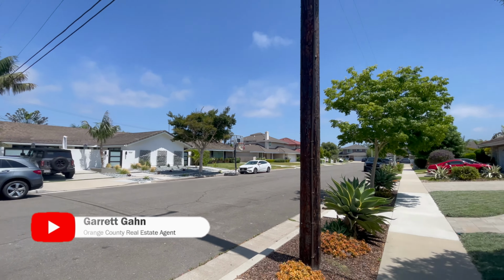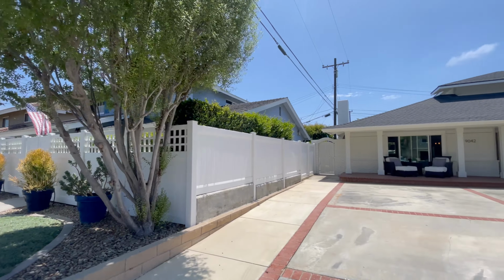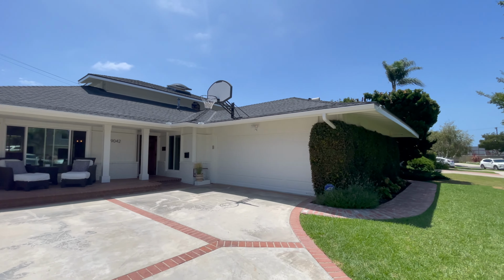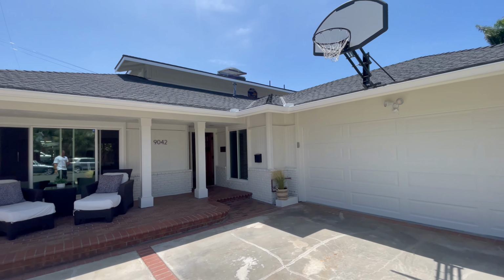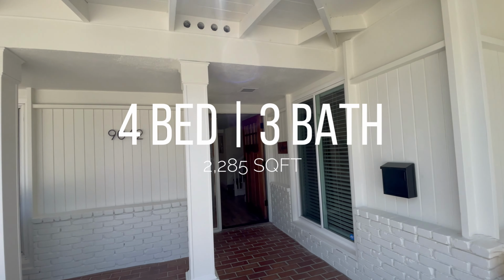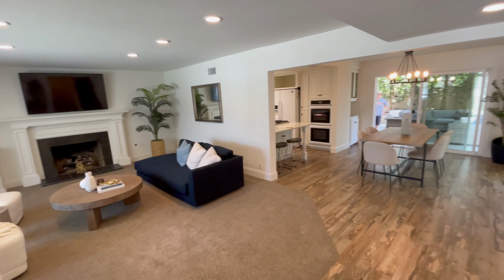Stunning Family Friendly Home | Homes in Huntington Beach 2023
Come along for a full tour of this beautiful Huntington Beach home. This home is located in the Huntington Beach's sought-after Fashion Shores neighborhood, on a friendly cul-de-sac street. This is the perfect home for a young family who is moving to huntington beach. Excellent schools for all grade levels are moments away, Edison Park is just down the street, the beach is close by, and Huntington Beach’s pier and shopping at Main Street and Pacific City are minutes from home.

Are you considering buying, selling or relocating to Southern California and want to discuss your plan with a local Realtor?
If so, let's chat 👇

Garrett Gahn (Huntington Beach Realtor/Orange County Real Estate)
DRE 02129868
KASE Real Estate

Contact Garrett today!